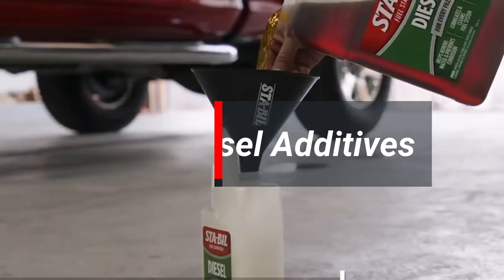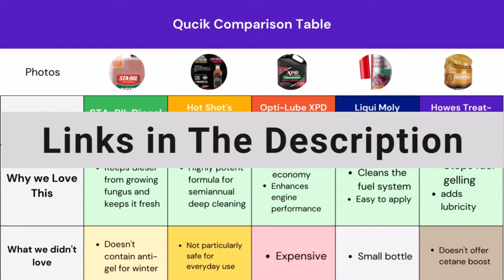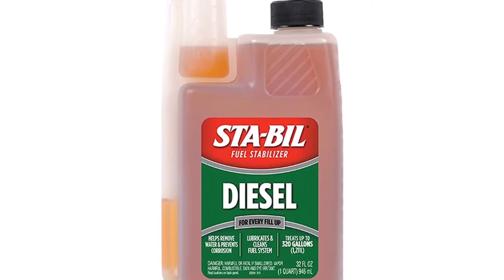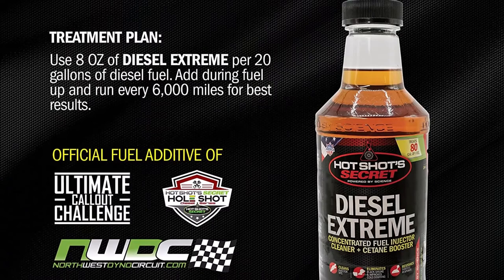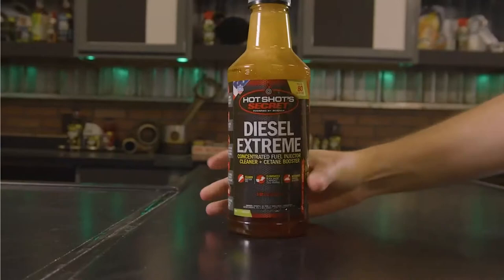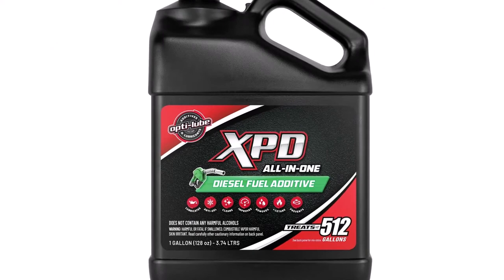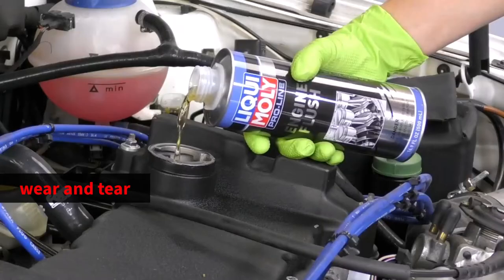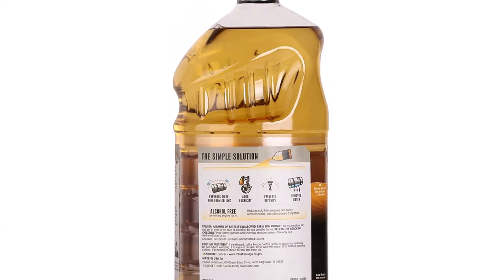Get More Miles: Best Diesel Additives for 2024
Unlock peak performance with the best diesel additives! Discover how these powerful fuel supplements optimize engine efficiency, enhance fuel economy, and protect your vehicle. Unleash the potential of your diesel engine for a smoother ride and prolonged lifespan. Upgrade your driving experience today!

00:00​ Intro
1️⃣  01:05 STA-BIL Diesel Fuel Stabilizer.
2️⃣  02:08 Hot Shot's Secret Diesel Extreme.
3️⃣  03:19 Opti-Lube XPD Diesel Fuel Additive.
4️⃣  04:21 Liqui Moly Super Diesel Additive.
5️⃣  05:18 Howes Treat-Diesel Conditioner.

❗SOCIAL MEDIA❗